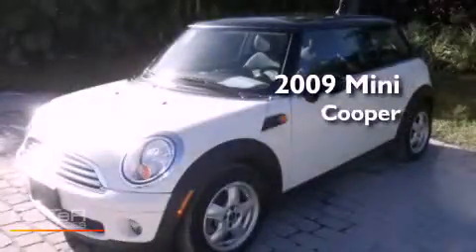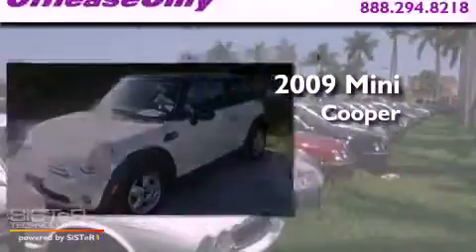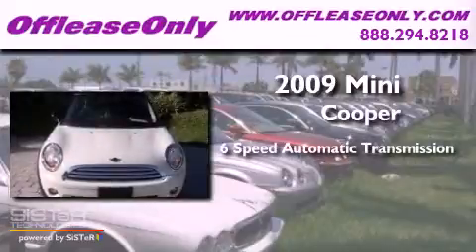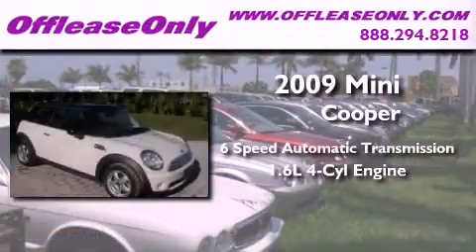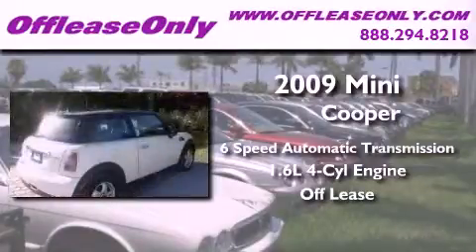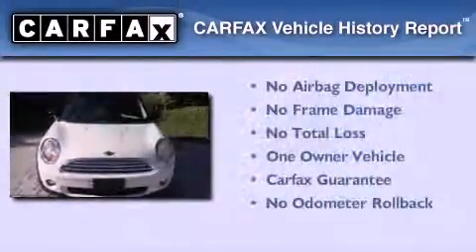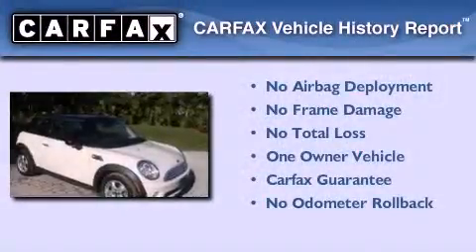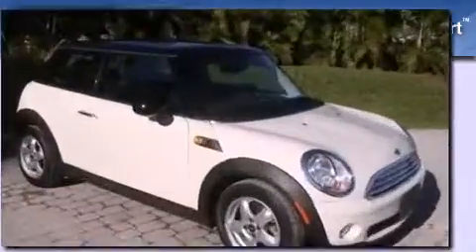2009 MINI Cooper Hardtop Coconut Creek FL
Year : 2009

 Make : MINI

 Model : Cooper Hardtop

 Engine : Gas 4-Cyl 1.6L/97.5

 Trans . : Automatic

 Exterior : Pepper White

 Miles : 26,430

 Interior : Grey/Carbon Black

 Stock : 34773

 Offleaseonly.com

 3531 Lake Worth Rd

 2009 MINI Cooper Hardtop Lake Worth FL